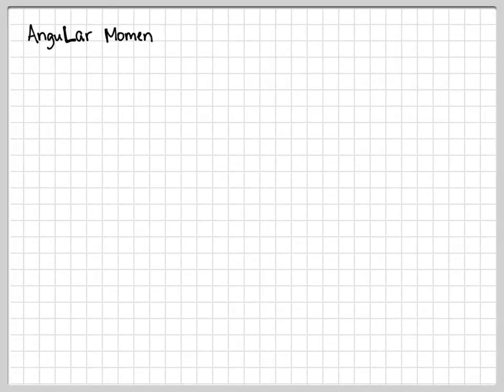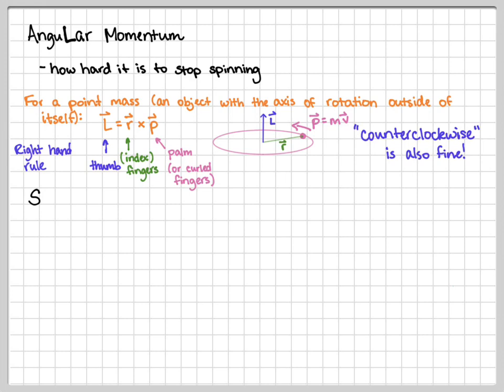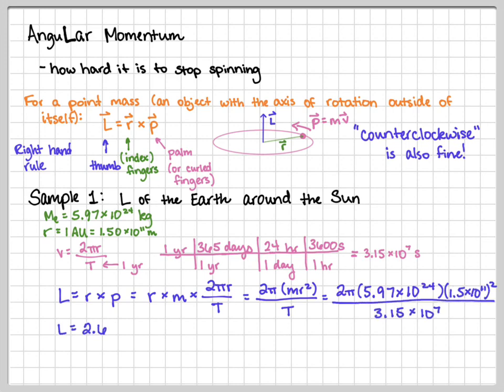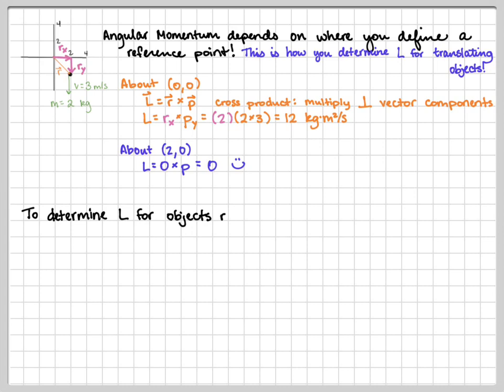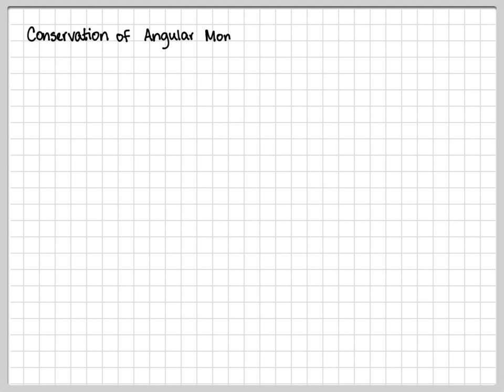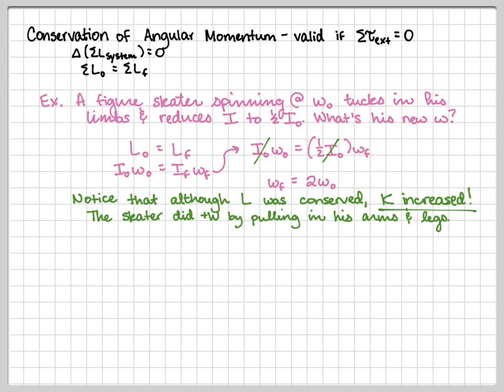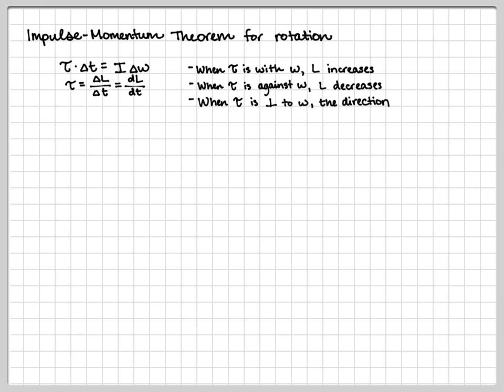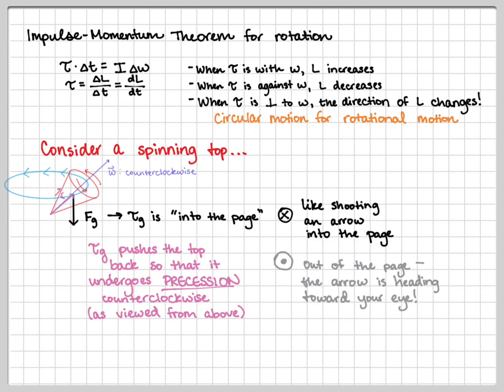Angular Momentum Notes